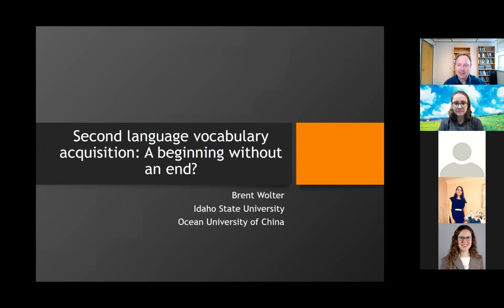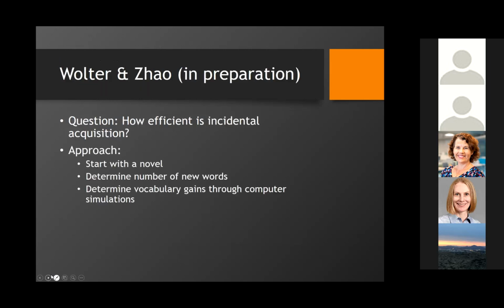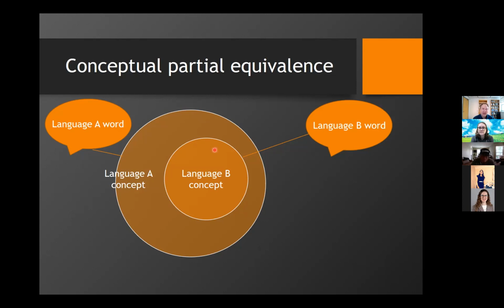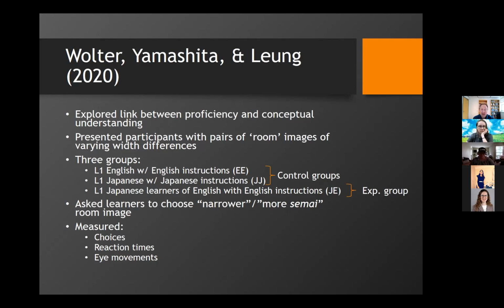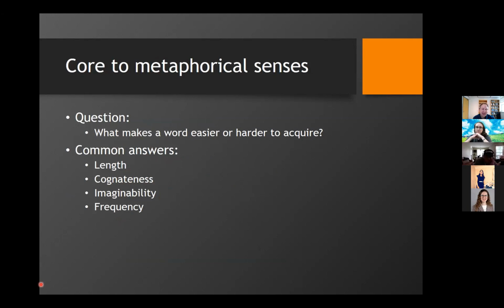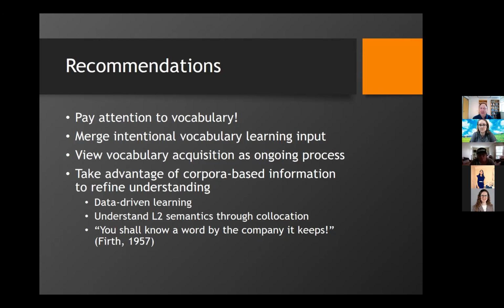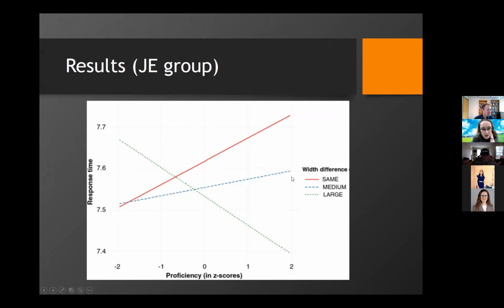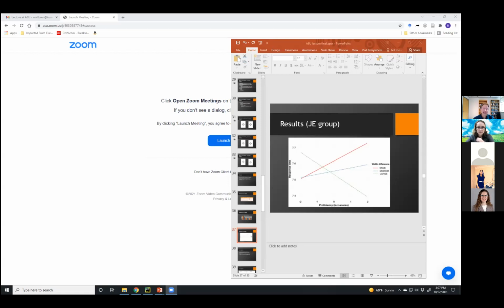Dr. Brent Wolter: "A beginning without an end? A holistic account of SL vocabulary acquisition"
Lecture given at Arizona State University on October 22, 2021